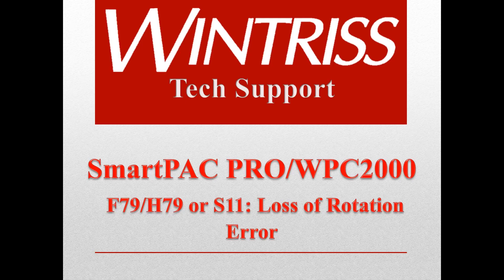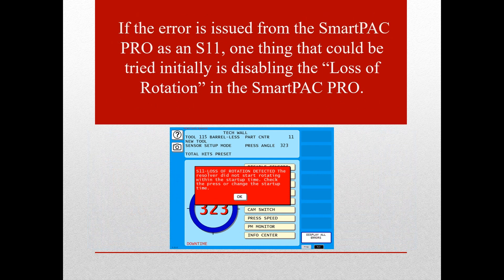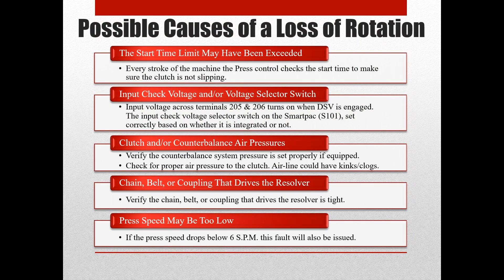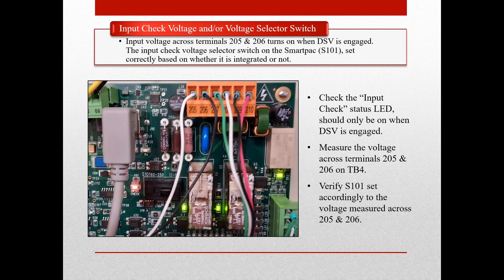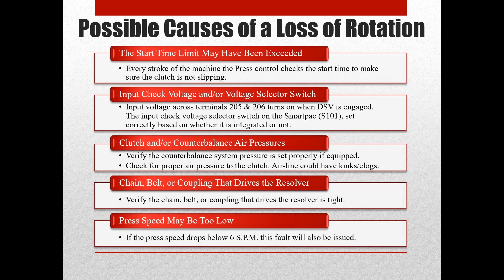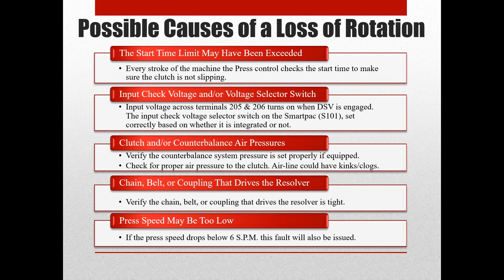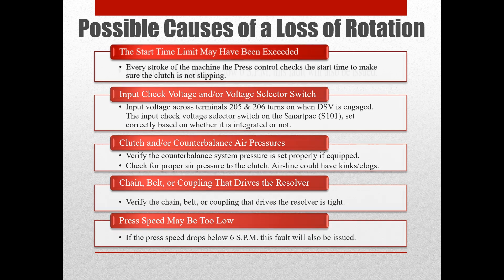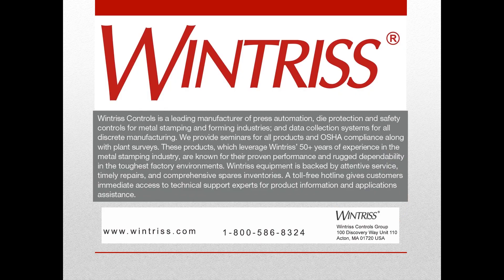SmartPAC PRO Integrated with WPC2000 - F79/H79 or S11 Error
This video will walk you through troubleshooting a F79/H79 or S11 error on a SmartPAC PRO integrated with a WPC2000 system.
We are a leading manufacturer of press automation, die protection, and safety controls for the metal stamping industry. Our products are known for their proven performance and rugged dependability in the toughest factory environments. Wintriss equipment is backed by attentive service, timely repairs, and comprehensive spares inventories.